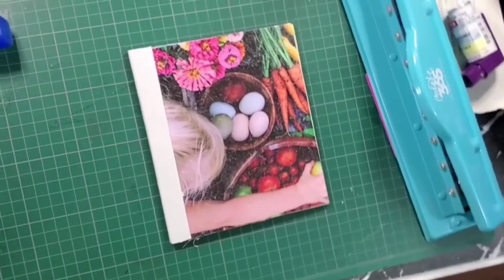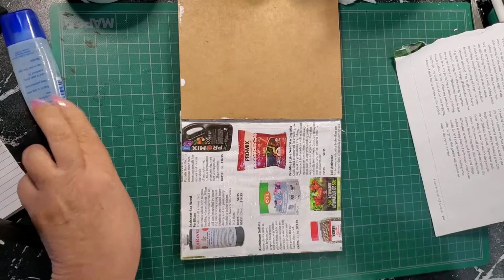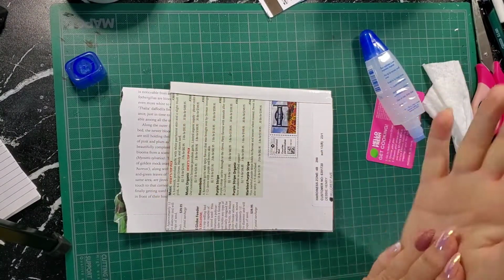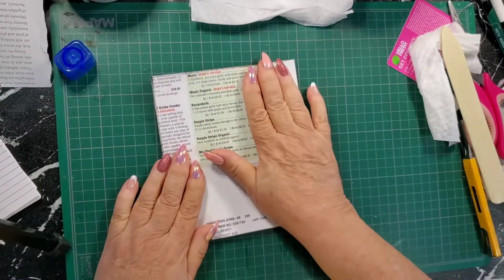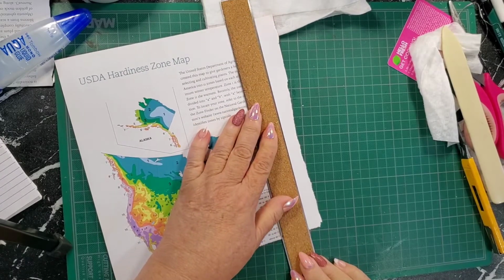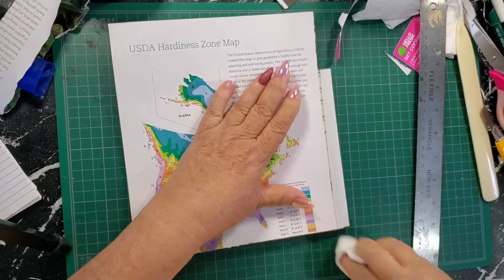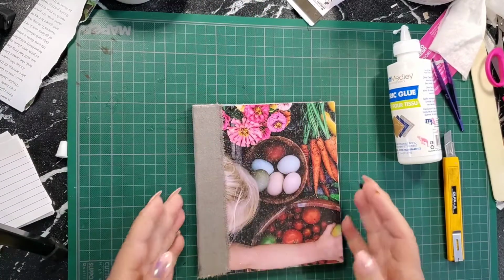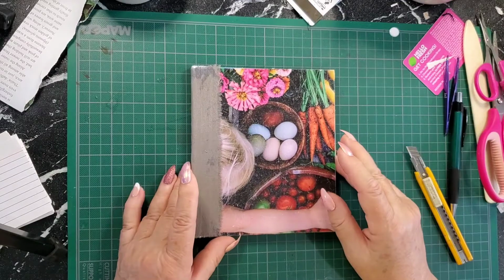Gluebook Garden Journal from a Seed Catalog/ Part 2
if you haven't watched part one you should do that first